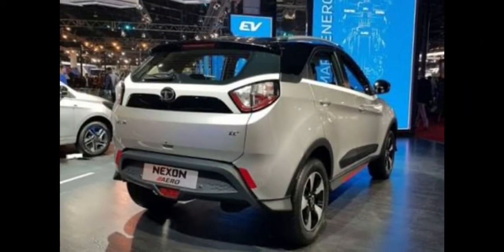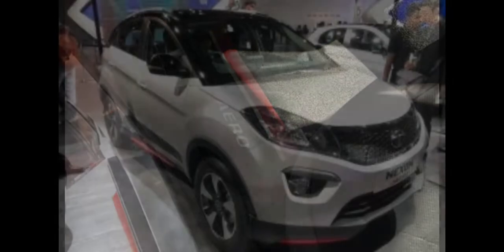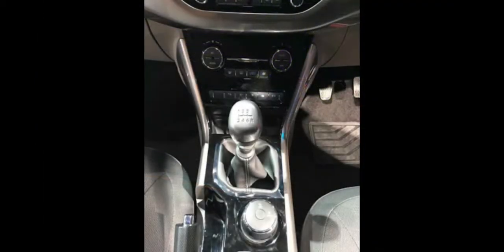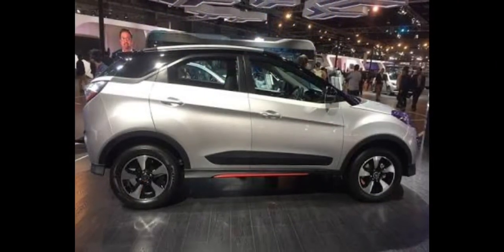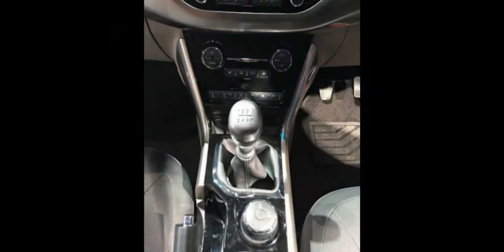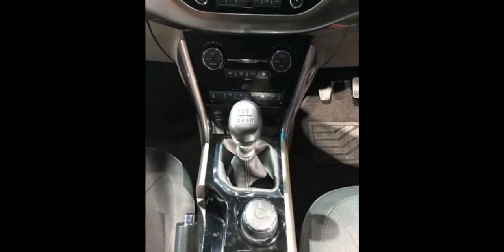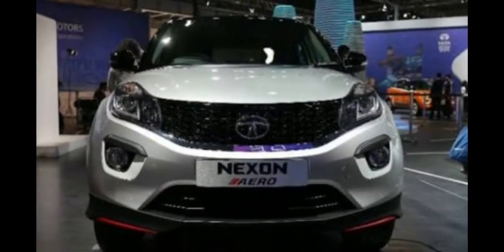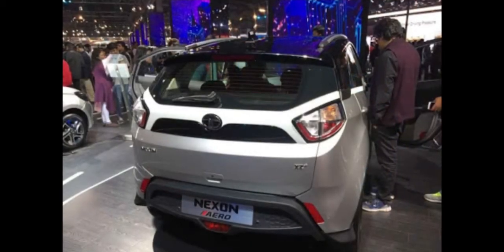Tata Nexon Aero Edition Features & Prices Revealed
It was at the recent Auto Expo 2018 where Tata Motors pulled the wraps off the new Nexon Aero edition. The new special edition Tata Nexon Aero comes with different body kits, offering a range of design and styling elements along with a host interior trim option as well. While the company hasn't officially launched the new Nexon Aero edition yet, brochure images of the Aero kit with detailed features and prices have surfaced online giving us a clear picture of what to expect. Tata will be offering 3 levels of Aero Kit, with the price of the base Level 1 kit starting ₹ 30,610, going up to ₹ 61,574 for the range-topping Level 3 kit.